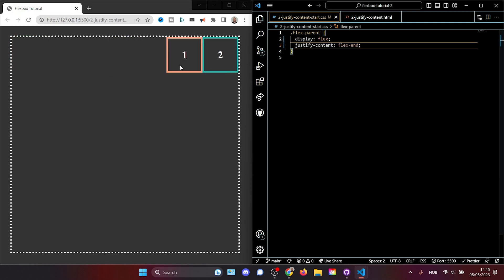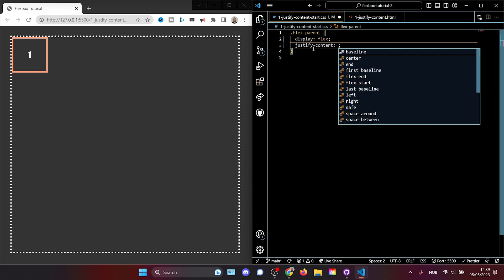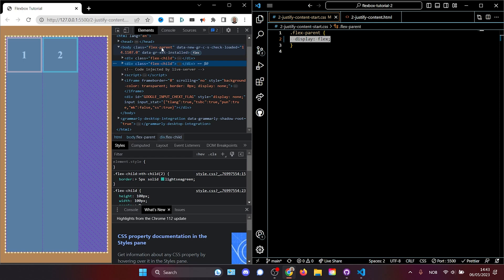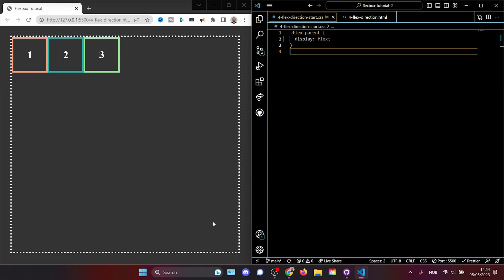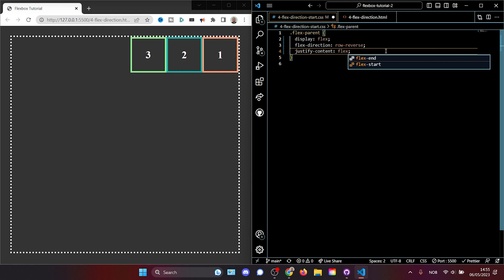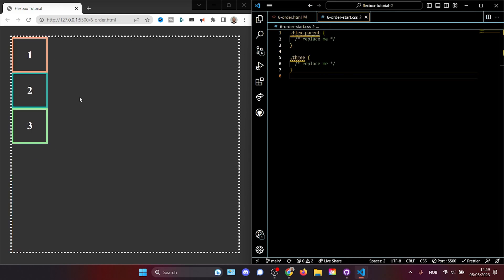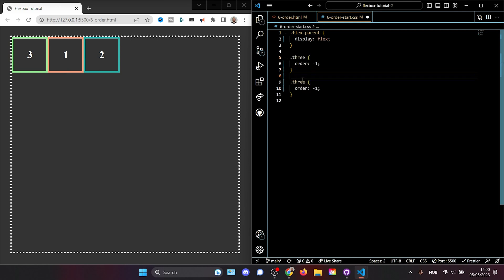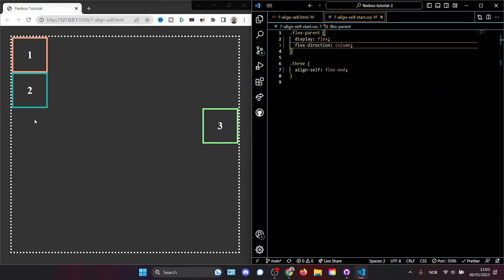Everything You Need To Know About CSS Flexbox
In this video you will learn how to center any element, how to create a dynamic and responsive webpage that looks good on any screen size, and how to rearrange rows, columns, and individual flex elements to suit your needs in this complete guide to CSS Flexbox!

Chapters:
00:00 Complete Guide To CSS Flexbox
00:15 How to center an element horizontally using justify-content
01:55 How to distribute space between elements horizontally using justify-content
04:12 How to position elements vertically using align-items
05:30 How to change the flex-direction using flex-direction
07:14 How to reorder flex elements using order
08:21 How to place individual elements using align-self
09:19 How to create a dynamic layout using flex-wrap
11:33 How to align our flex rows and columns using align-content